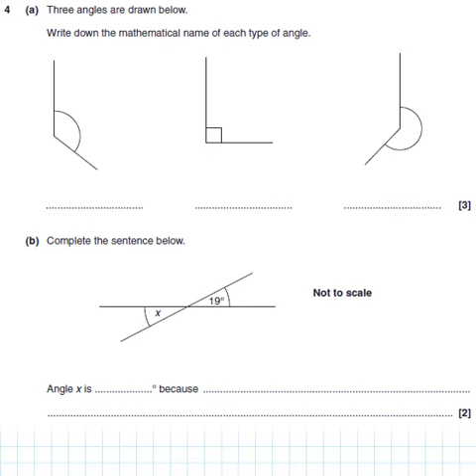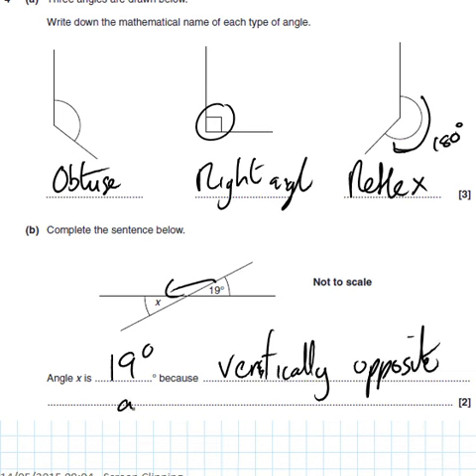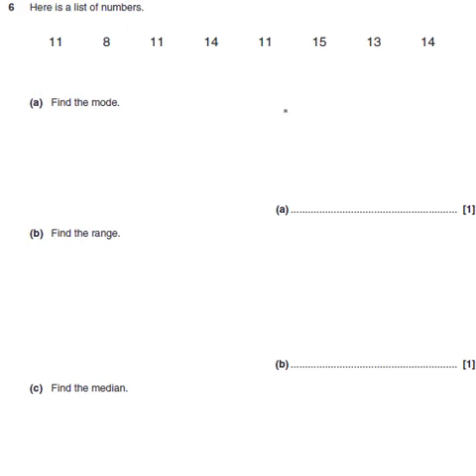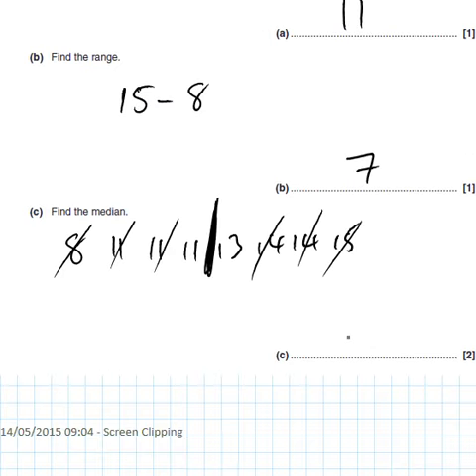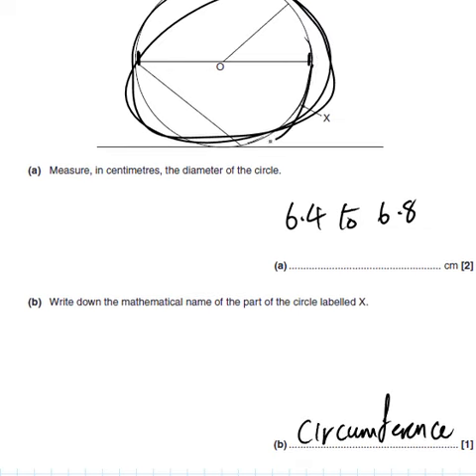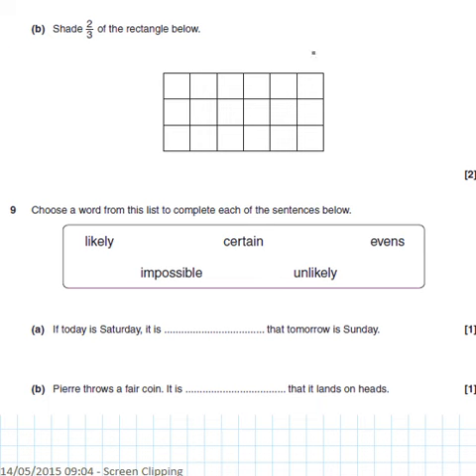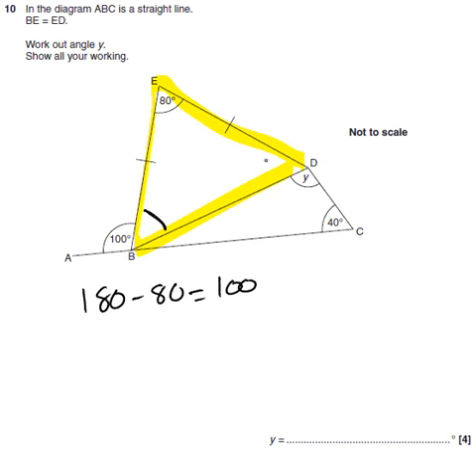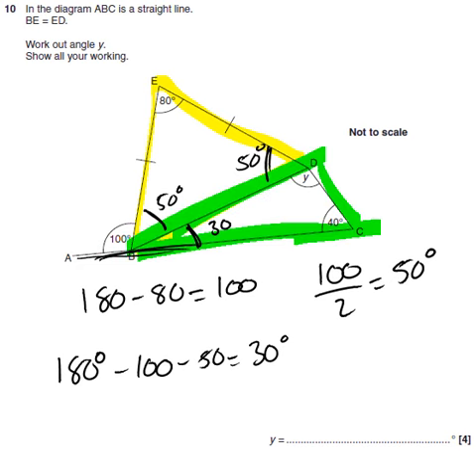OCR Nov 14 P1 Q4 10